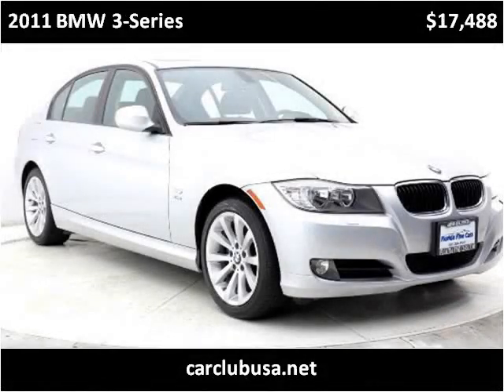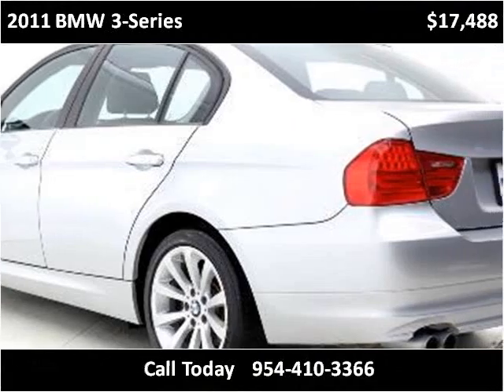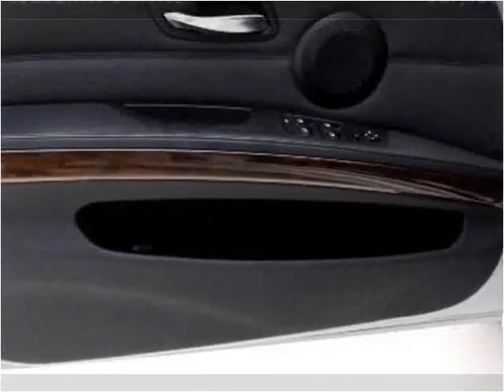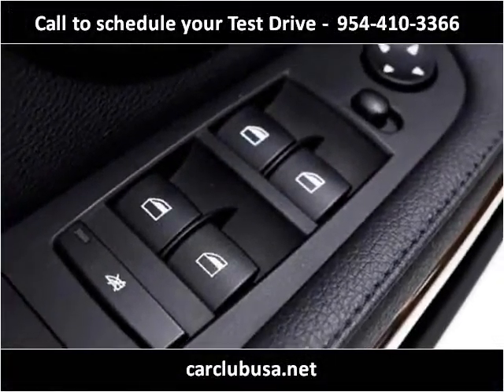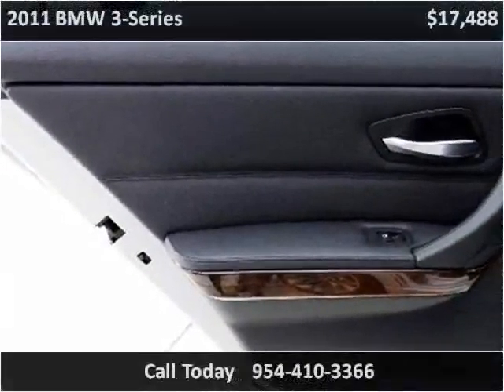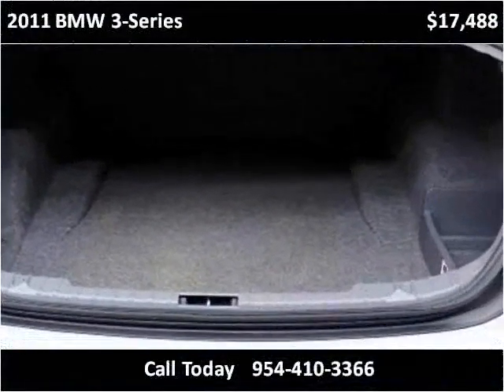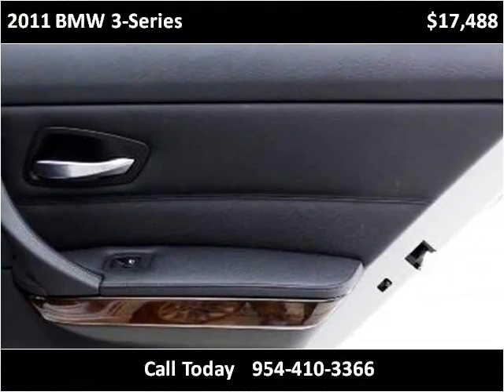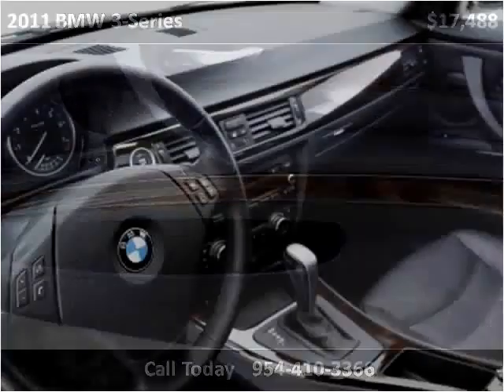2011 BMW 3-Series Used Cars Miami Gardens FL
This 2011 BMW 3-Series is available from Car Club USA.